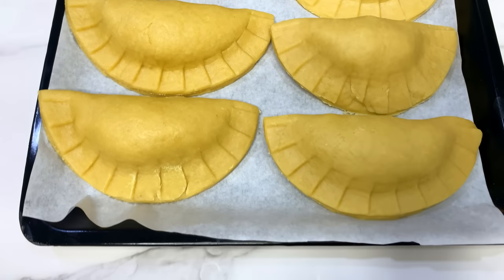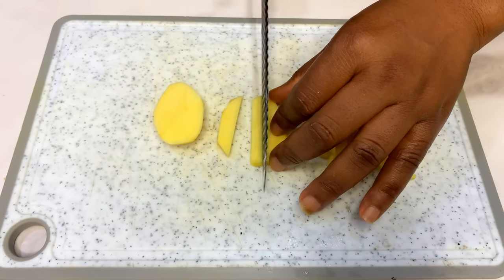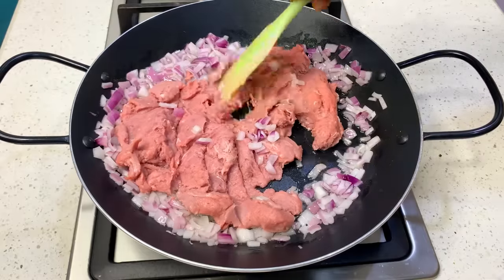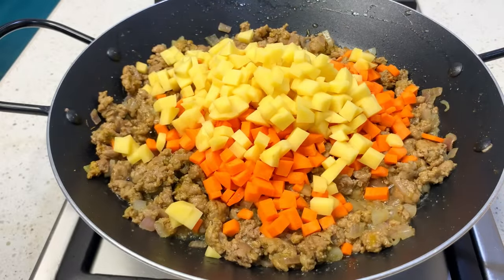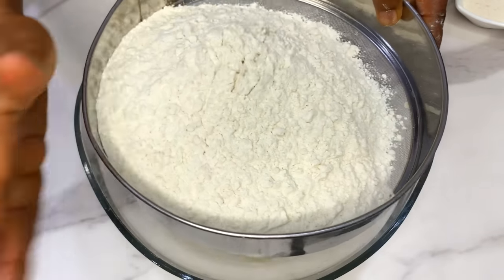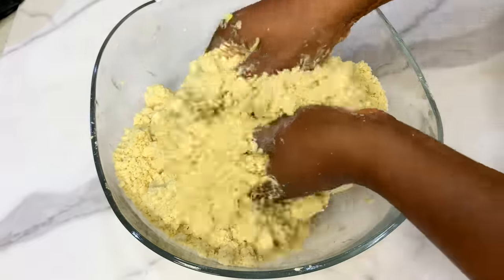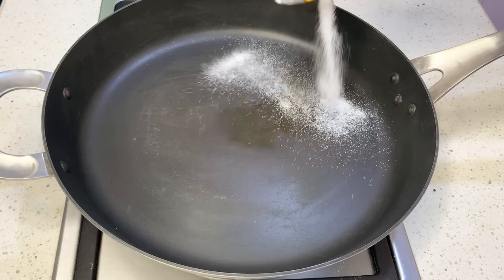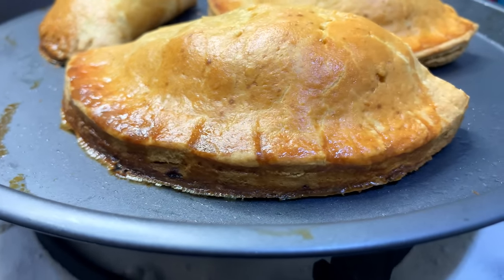How to make Nigerian MeatPie at home with or without Oven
INGREDIENTS

⭕️INGREDIENTS FOR MEATPIE

Pie dough

*500 grams all purpose flour (4 cups

*1/2 Tspn salt

*1/2 Tspn Baking powder

*250 grams margarine (1 satchet)

*3 Eggs (use 1 for Egg wash)

*1-2 Tbspn Sugar

*3-4 Tbspn cold water

♦️PIE FILLING

*1 kilo ground beef /minced beef

*2-3 small size potato (diced)

*2 medium  carrot diced

*1 small size onion (diced)

*½ teaspoon Curry

*½ teaspoon Thyme

*1/4 teaspoon ginger powder

* 1/4 teaspoon Garlic powder

*2-3 Tbspn Vegetable oil

*1/2 teaspoon salt

*1 seasoning cube Bouillon cube

*1-2 tablespoons flour

*1/2 cup water

♦️Egg wash

1 medium egg

You can double or divide the ingredients depending on the quantity you are making.

I would love to do business with you. Send me a mail

COCONUT FRIED RICE for small parties

Chicken stir fry in 15 minutes

Fluffy Pancakes for beginners

Homemade Waffles for beginners

How to make Ofada Sauce

How to Grill chicken

Easiest Banana Bread for beginners

Say "Hi"

3 John 1:2 (NKJV)